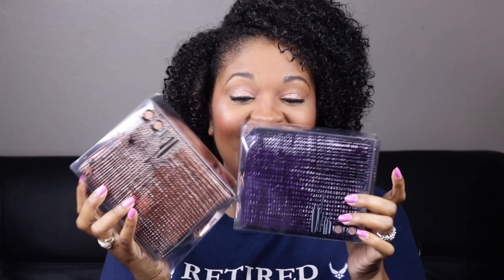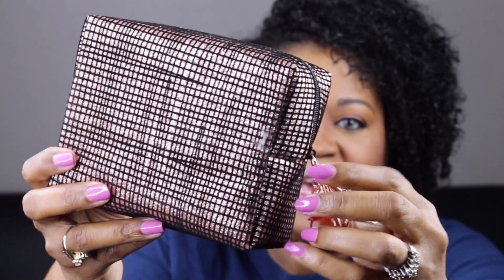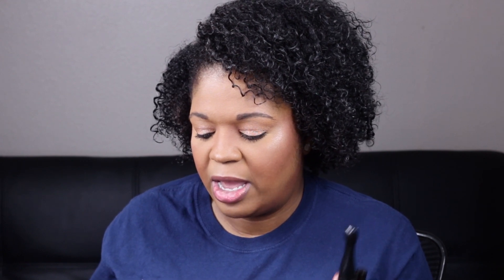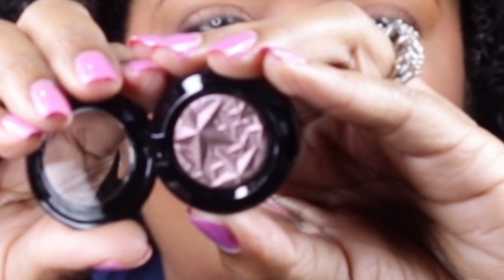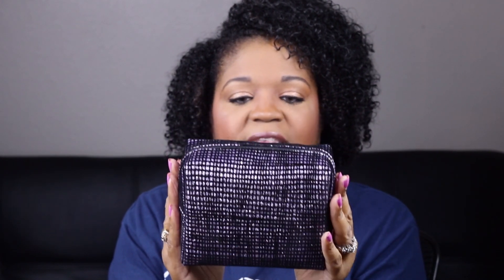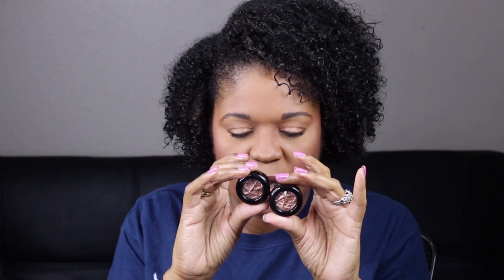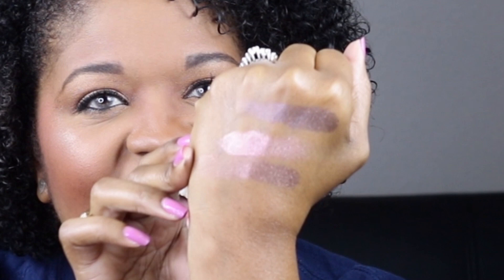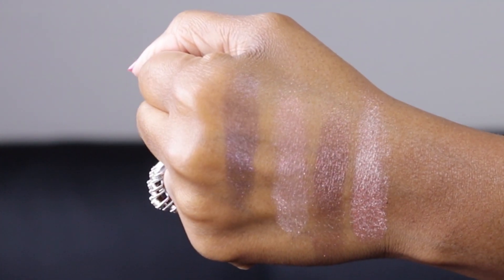MAC HOLIDAY STARING YOU COLLECTION - PART 2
My part 2 haul of the MAC holiday collection. I'm loving these shadows and I know my kids will love everything else. Let me know if anyone else picked up anything from this collection.